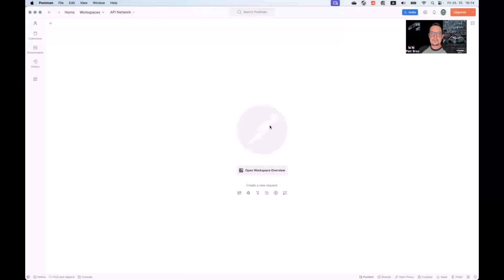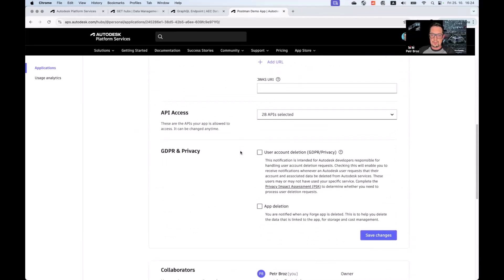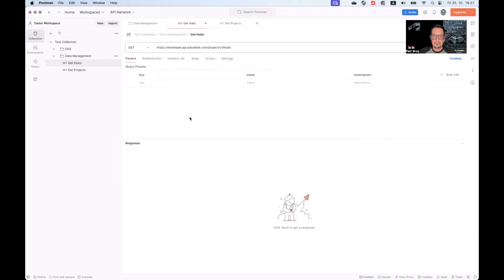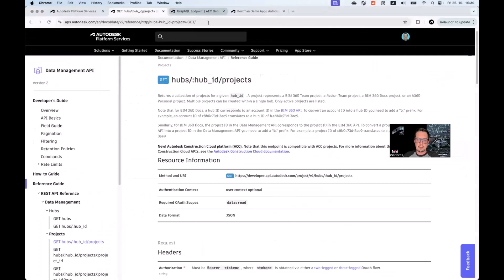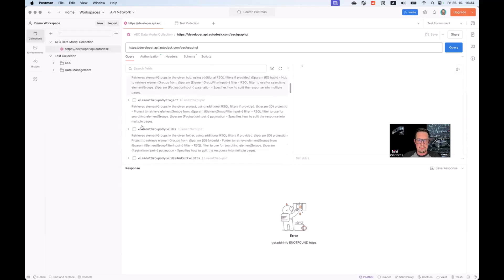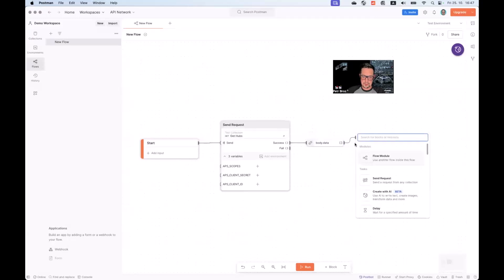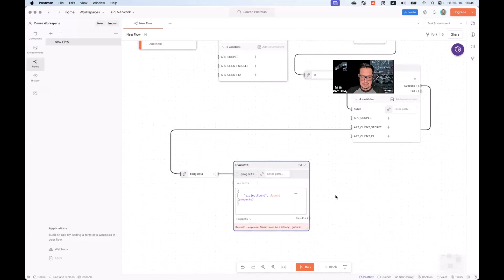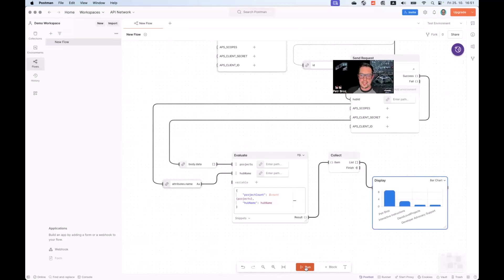Postman 102 – Become a Postman guru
In this video, you will learn about advanced features of Postman that might come in handy when exploring or working with Autodesk Platform Services.

0:00 Introduction
0:36 “3-legged” authentication
3:41 Example “3-legged” requests
5:54 Accessing GraphQL API
8:50 Postman flows

Have questions?